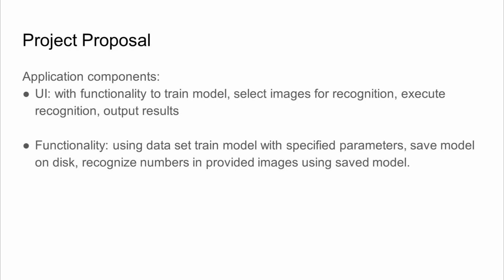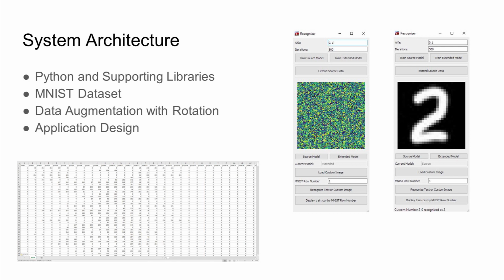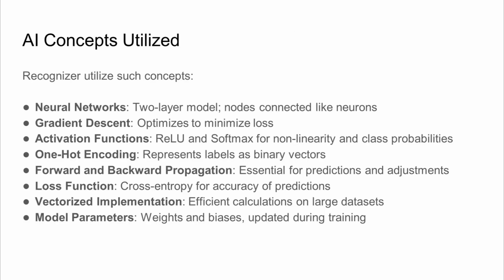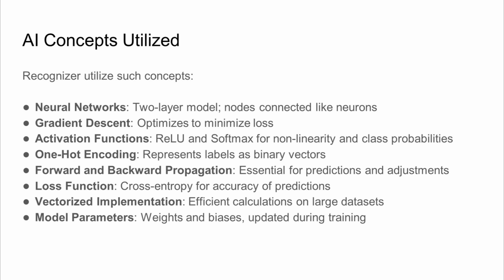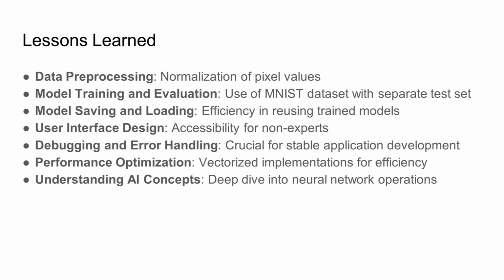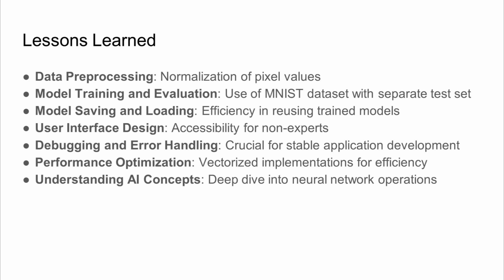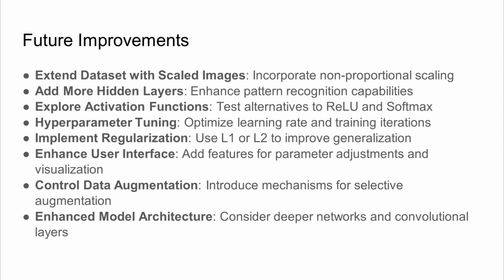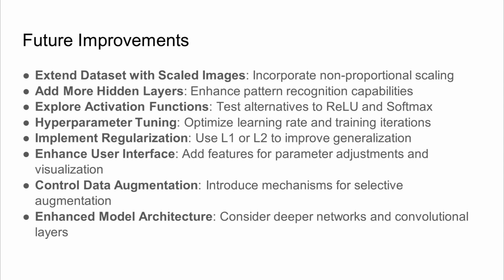CIS585 Term Project. Recognizer: Handwritten digits recognition system